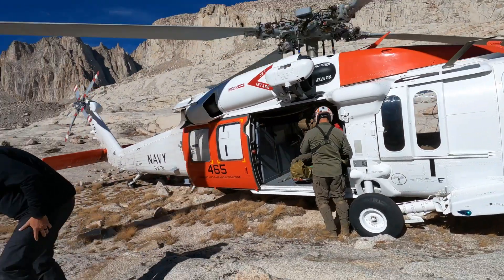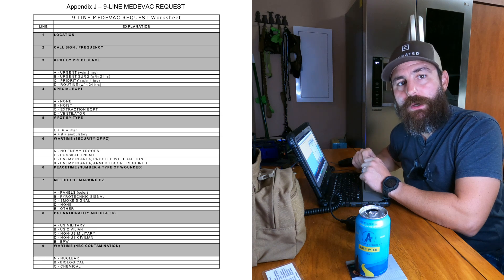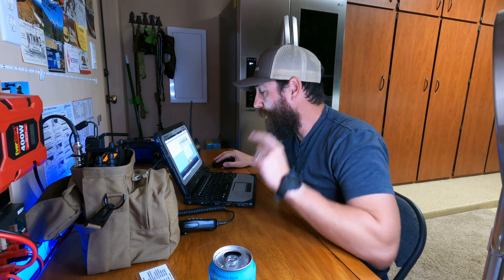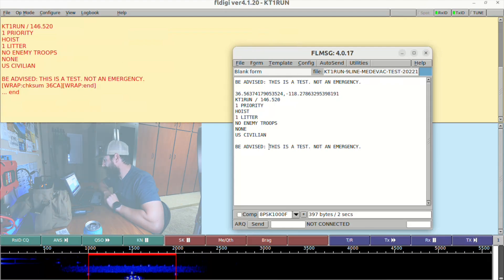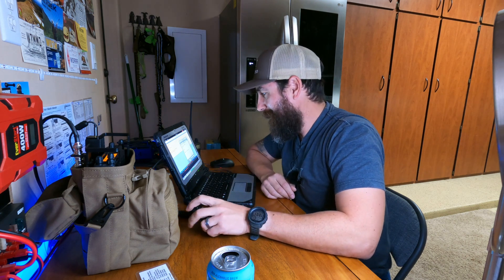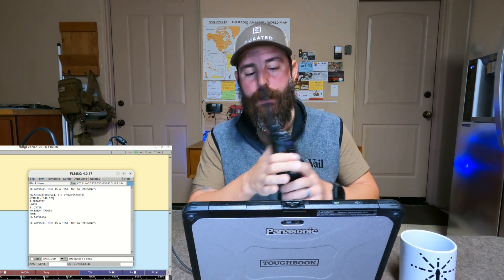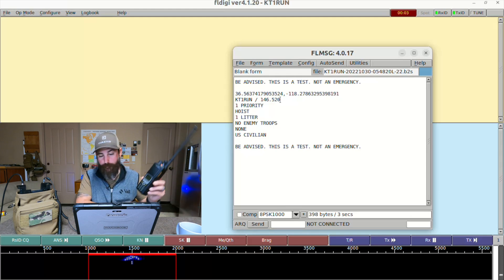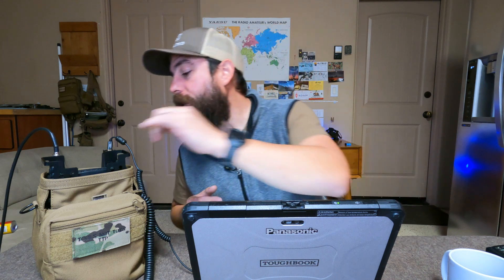Voice or Data Comms for EmComm? - No Random Contacts Series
In this video, we'll establish comms with some known contacts using digital data modes. We'll explore why text-based modes can be more effective than voice for emergency communications.

0:00 Introduction
1:46 NBEMS Training Exercise
2:43 Contingency Medical Ad
3:25 After Action Report
5:15 Voice vs Data Demo
7:34 How is it done?
9:21 Data Mode Applications
11:08 Close

Who will you turn to if you can't get in touch with a doctor in an emergency scenario? This episode of The Tech Prepper is brought to you in part emergency antibiotic packs. They are perfect for travel, the backcountry and general preparedness. Think of this kit as "prepper insurance". Wouldn't you rather have the antibiotics you could use in the future, now? Founded by an emergency room physician, each pack contain antibiotics for common infections and two of the packs also add in symptom management coverage for vomiting, diarrhea and motion sickness.

GEAR SHOWN
1. Yaesu FT-8900 (discontinued)
2. ARMOLOQ TPA Pack Frame
3. DigiRig Mobile
4. Yaesu FT-8xx Cables for Digirig Mobile
5. Panasonic CF-20 Toughbook